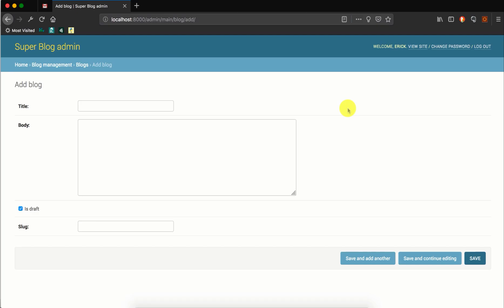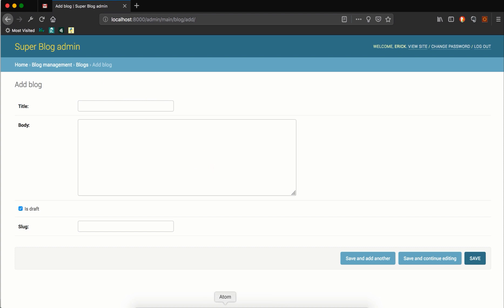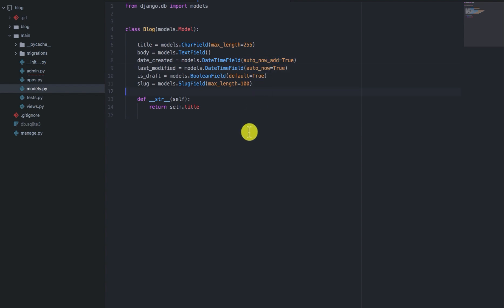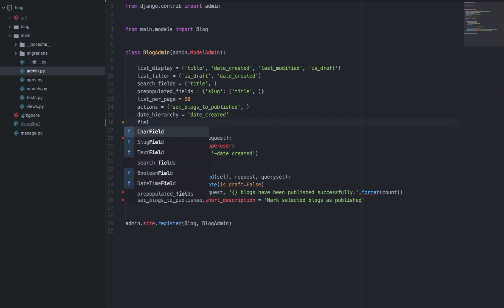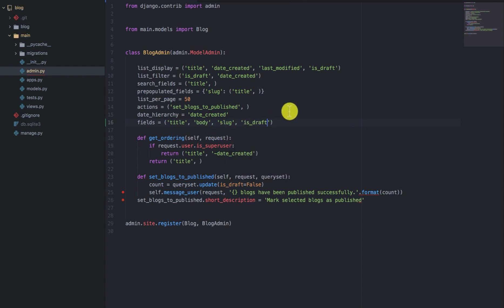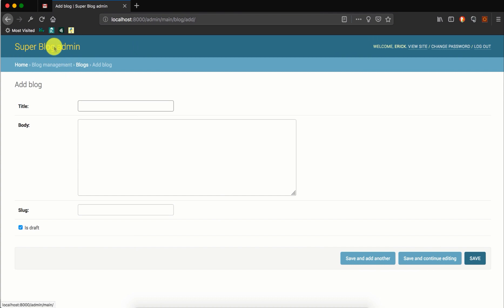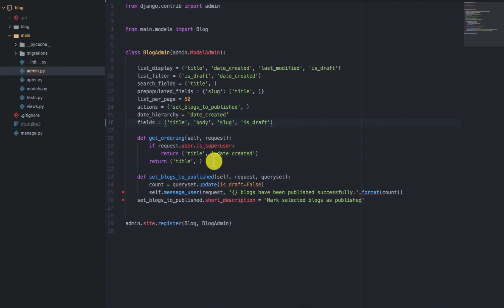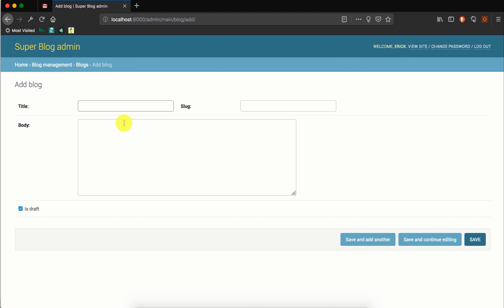Customising layout of fields in Django admin forms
Mastering the Django admin -customising layout of fields in the admin forms

Use this link to get full course on Udemy at just $10